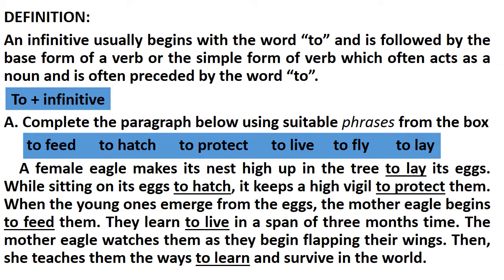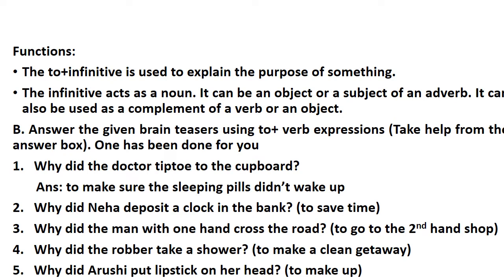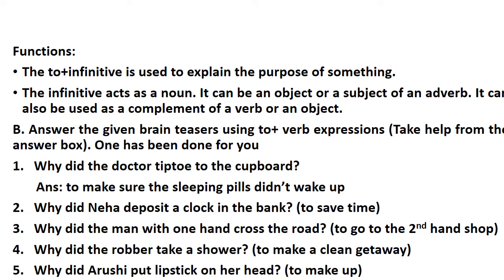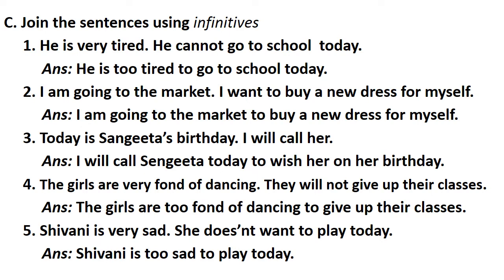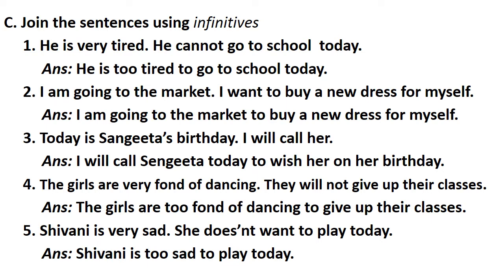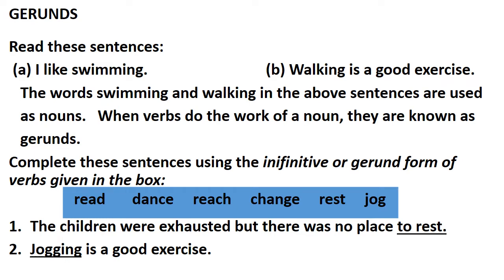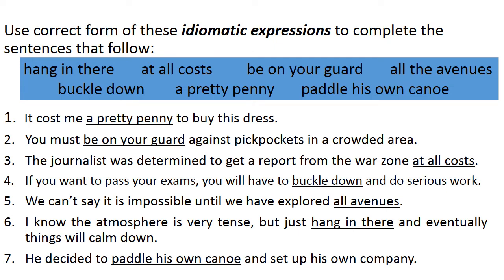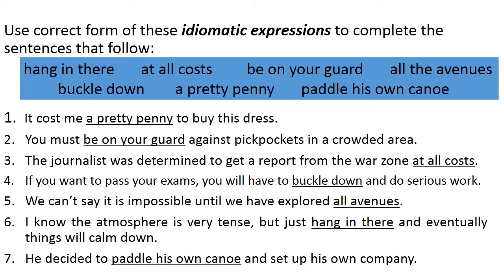Class VIII English Grammar 2